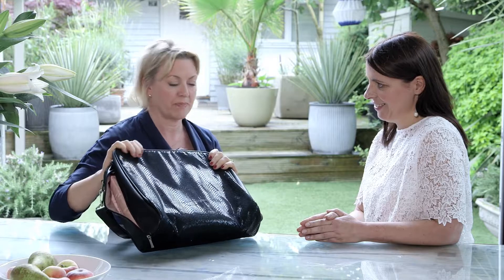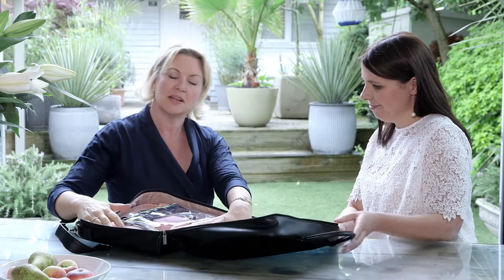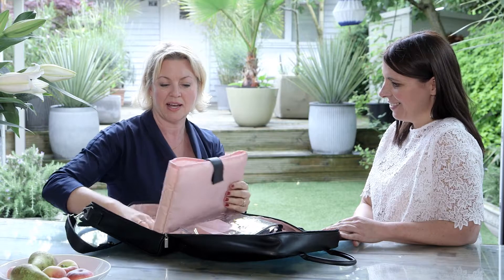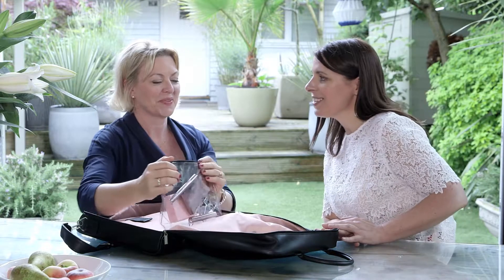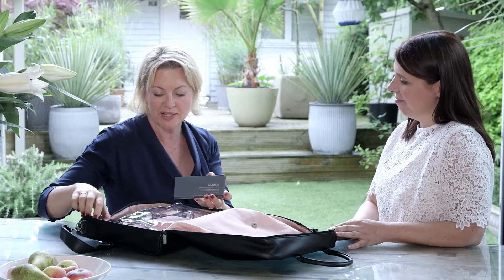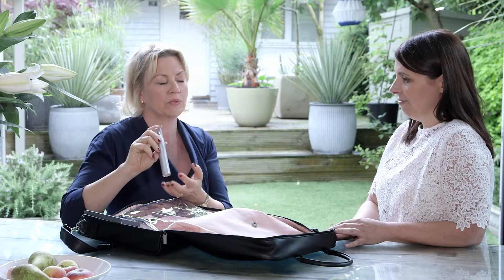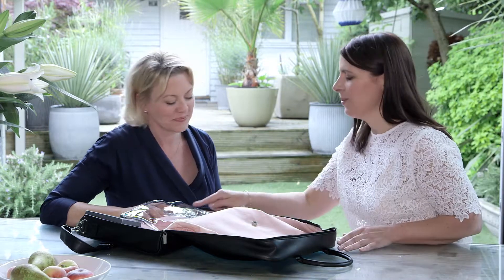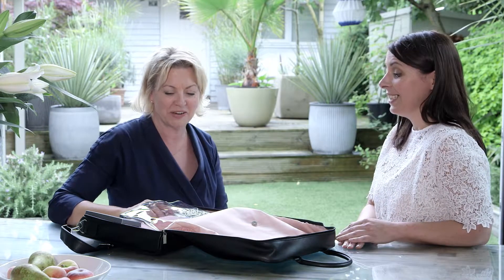Maëlle Starter Kit